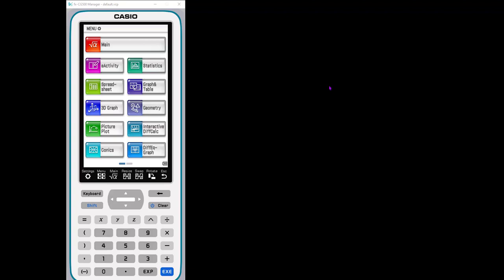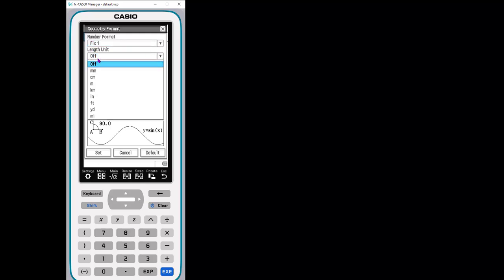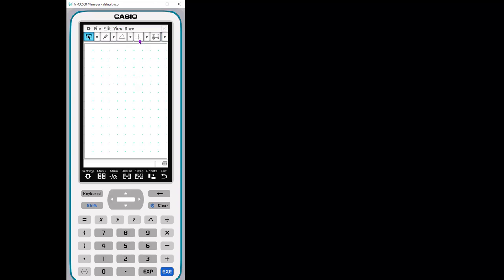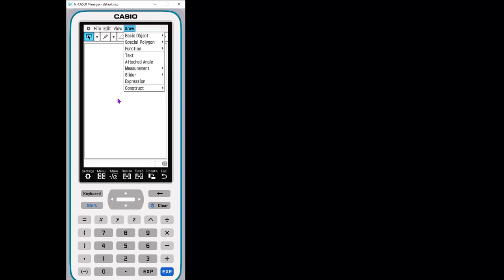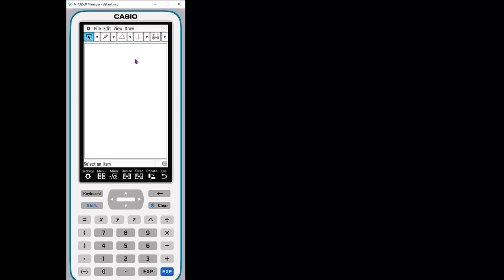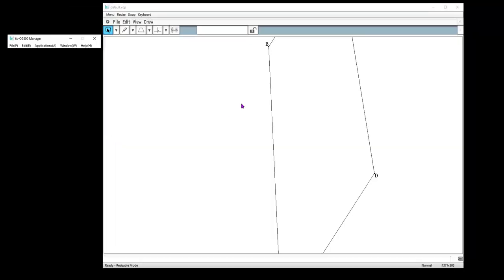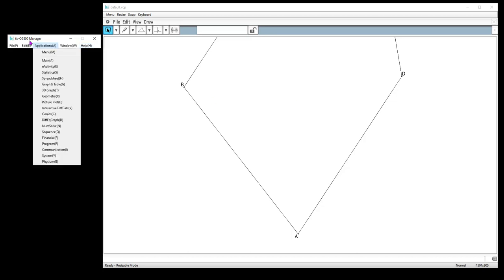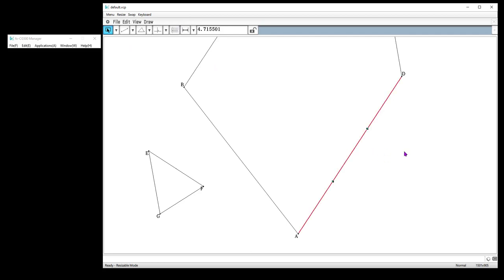fx CG500: Accessing the Geometry App and What You Can Do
This is an overview of the fx-CG500 Geometry App, which is a full dynamic math tool that allows you to construct geometric shapes, measure angles, lengths - a full geometry software resource. The fx-CG500 is a handheld, but this video also highlights the capabilities of using the emulator software, where you can enlarge the viewing screen, which is great for really exploring geometric constructs.